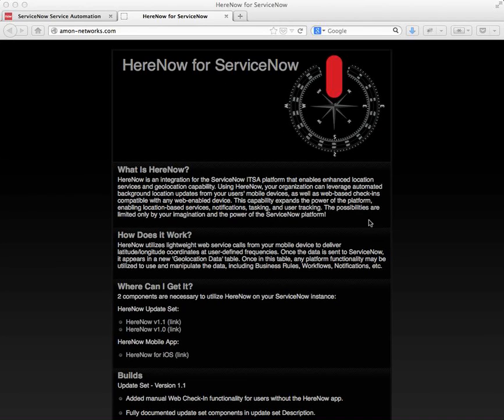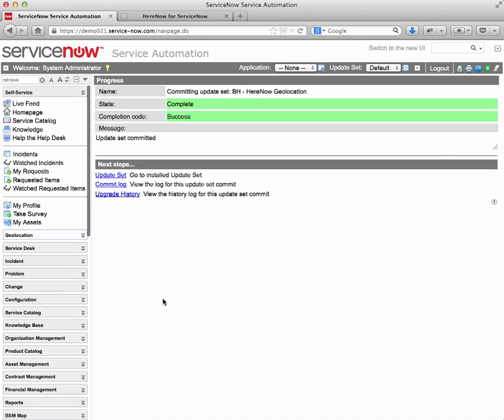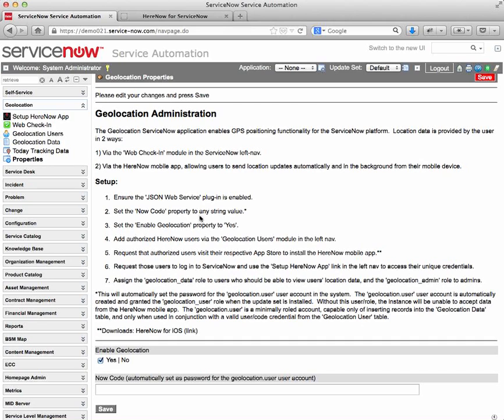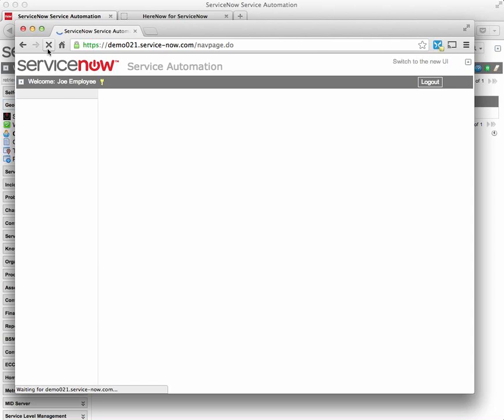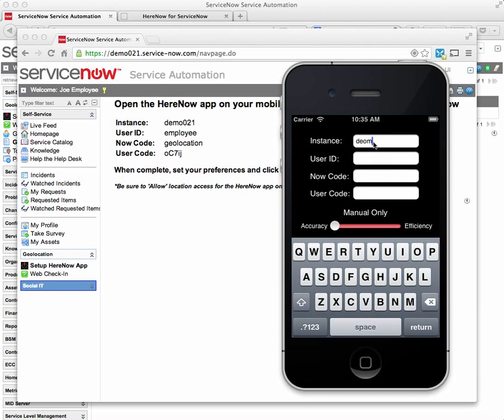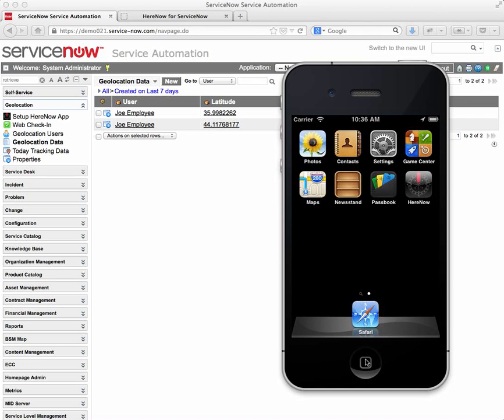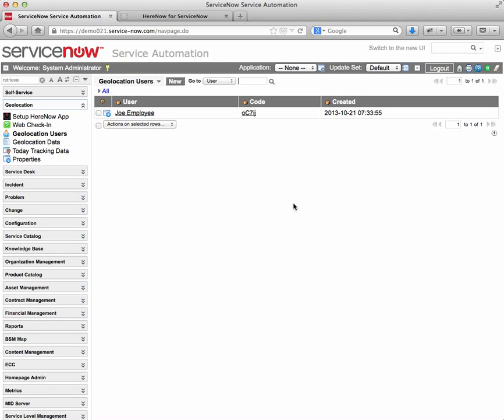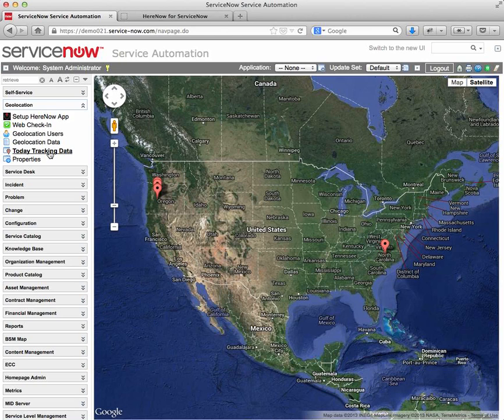HereNow for ServiceNow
Demonstrate the installation of the HereNow for ServiceNow update set and mobile app.